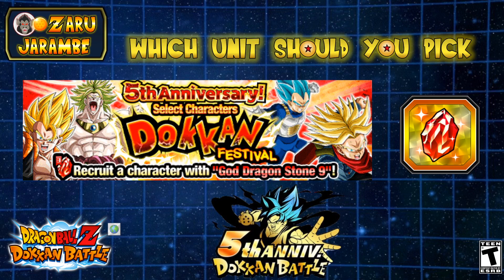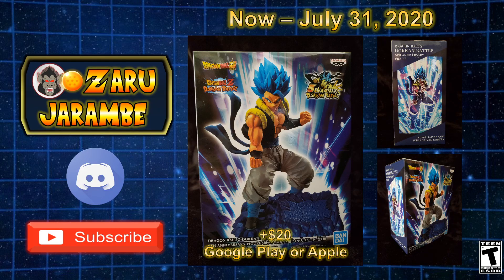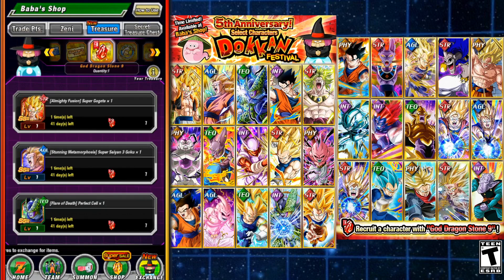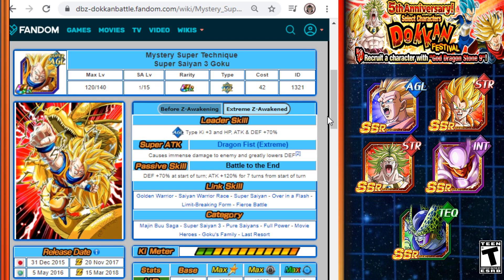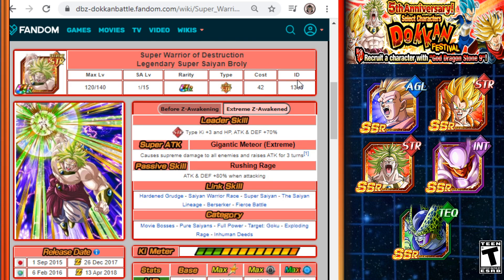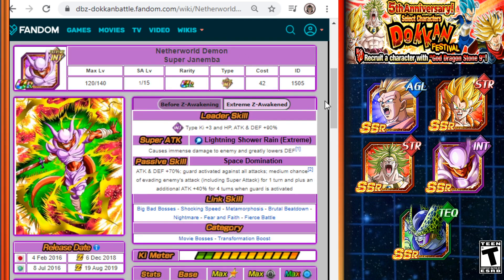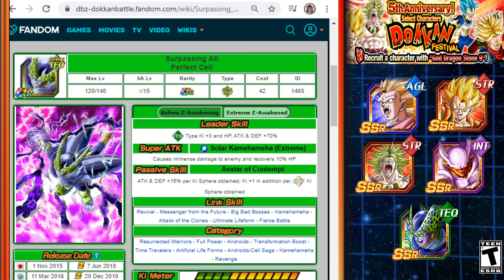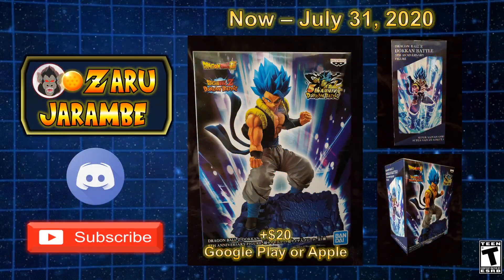BEST UNITS TO SELECT FOR GOD DRAGON STONE 9!!! Global 5th anniversary celebration!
Upon first login on the 5th Anniversary for Global, you have the chance to select from many units with the God Dragon Stone 9! This video discusses some of the units, but mostly the top 5 units that I recommend picking up from the Baba shop! Of course, this is purely my opinion and I would love to see what you guys think down in the description below!